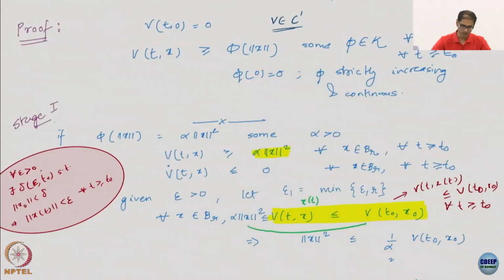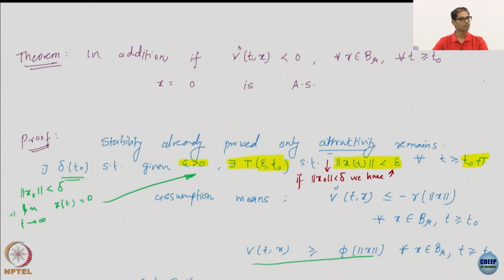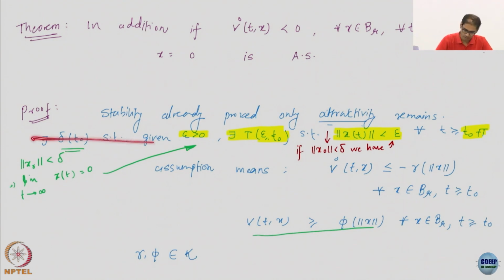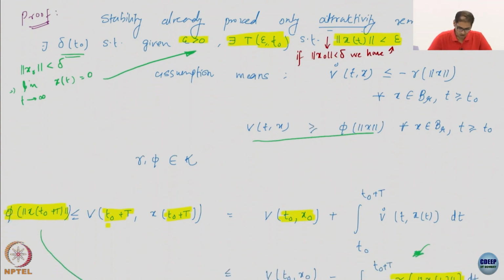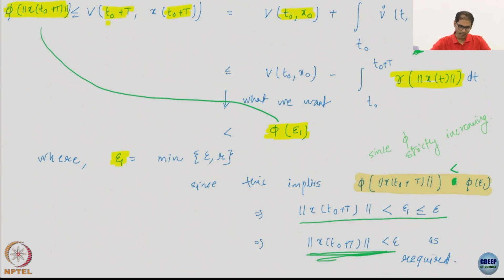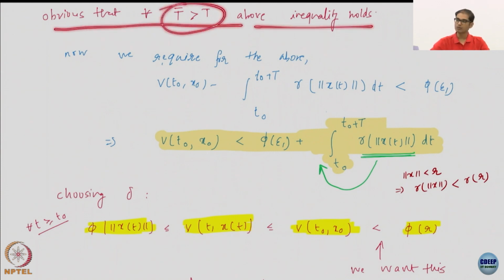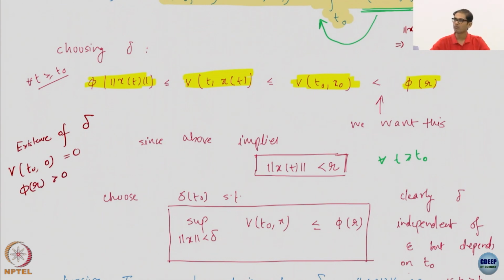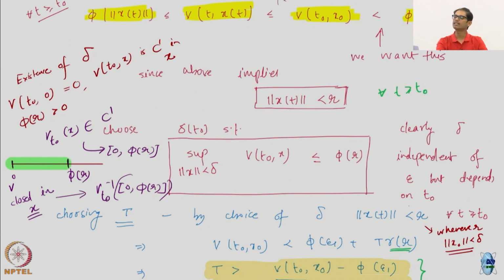Lec22: Proofs of Lyapunov Stability Theorems- Part 4